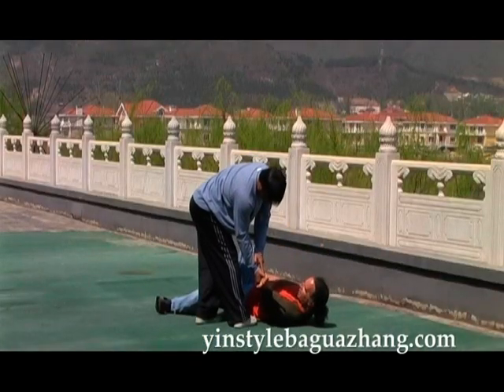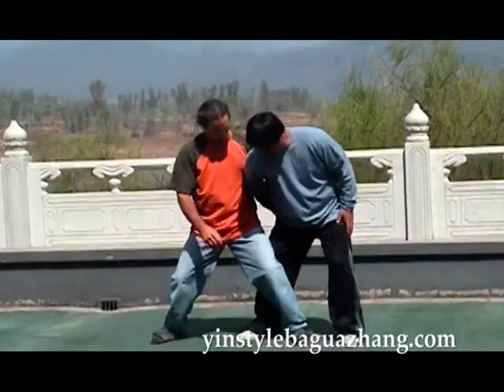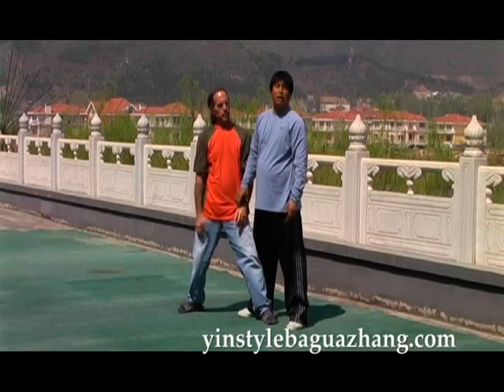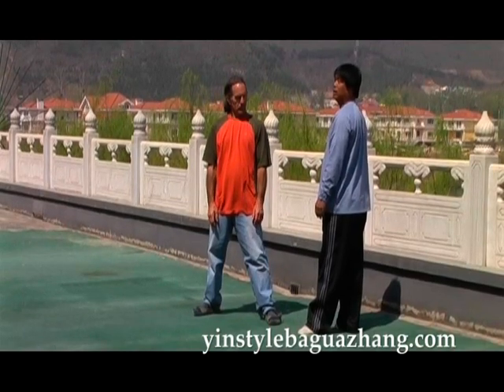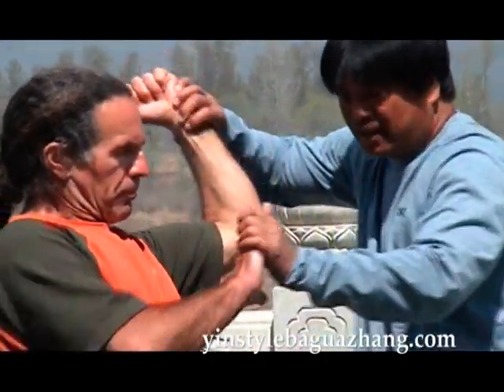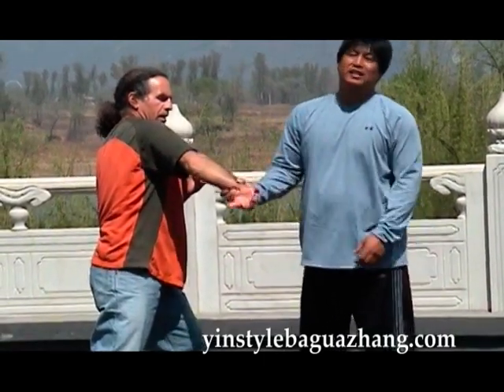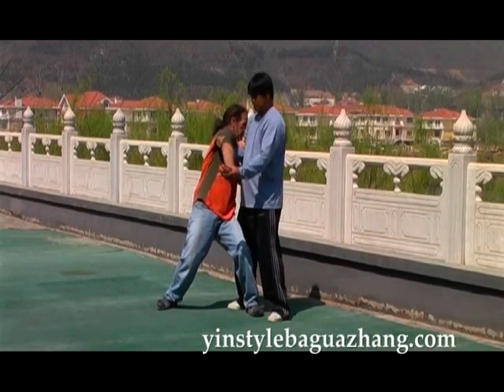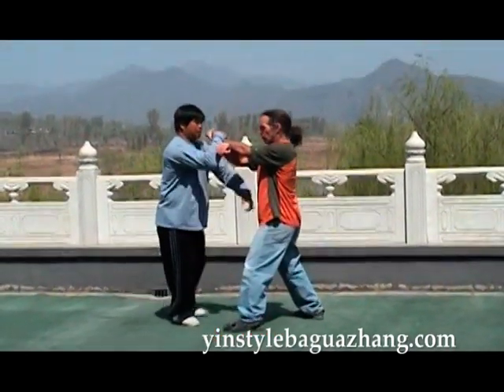Seizing and Grasping Attacks: A Deeper Understanding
This martial art DVD continues the documentation of the application methods of Yin Style Bagua's lion system.

In Yin Style Baguazhang, the lion system represents the pure yang of the Qian trigram with fierce, violent, and direct attacks. But the last two of its attacking methods, seizing and grasping, could be thought of as "the yin within the yang," as they require a high degree of sensitivity to, and ability to manipulate, the opponent's force.

Seizing (qin) and grasping (na) are seen as one and the same in many Chinese martial arts. However, Yin Style Bagua treats them separately: seizing techniques aim to control the opponent such that he cannot use strength to resist, whereas grasping techniques are intended to damage or maim the opponent, thereby ending the fight.

This video is intended for practitioners already familiar with the fourteen seizing and grasping forms of the Qian trigram lion system. Techniques are chosen from each of these forms and discussed with explanations of hand and body movement, stepping, and use of force to give a deeper understanding of their intricacies. Examples of combining various seizing and grasping techniques are also given.

He Jinbao began his study of Yin Style Bagua with Dr. Xie Peiqi in 1971. He has dedicated himself to training, teaching, and documenting this art with the hope that future generations of practitioners will carry on its remarkable power and effectiveness.

This DVD features two camera angles, English translation and is over 90 minutes in length.